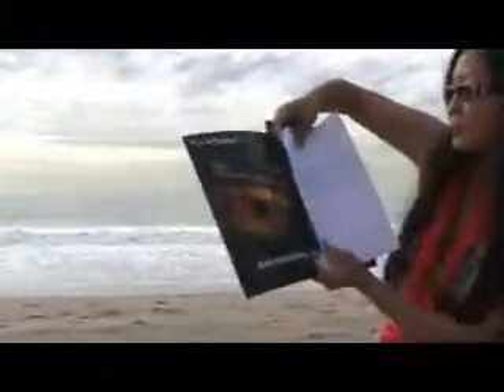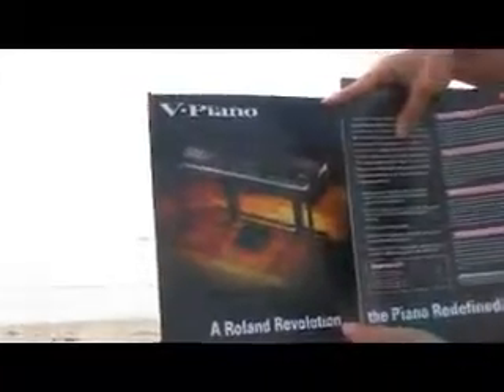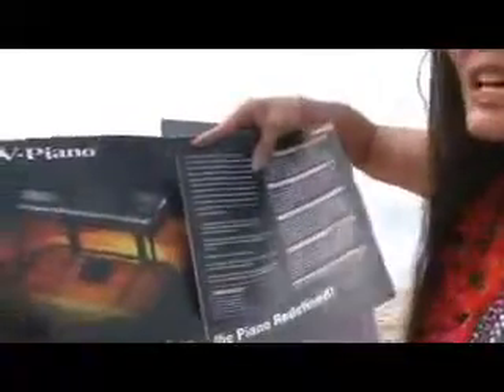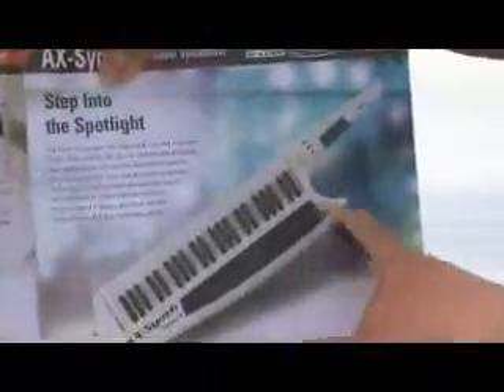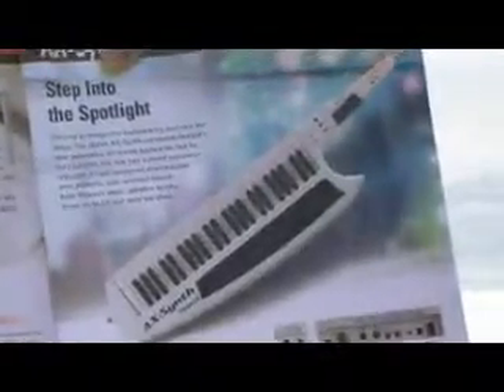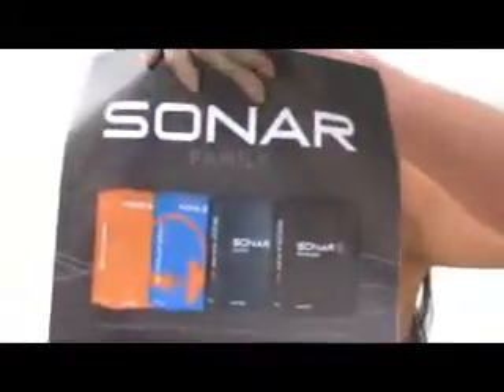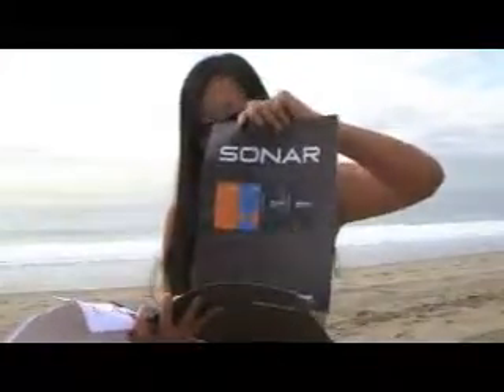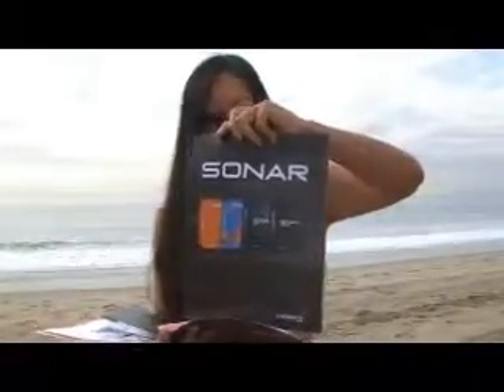Notaspringchick Namm 2009 part 4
Notaspringchick for Newsvideoweb with her part 4 wrap up on Namm,